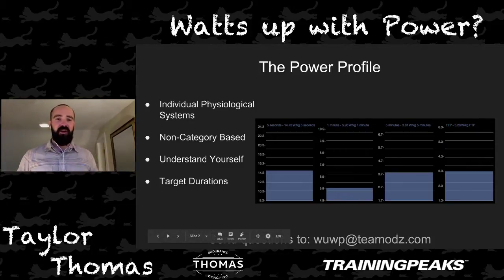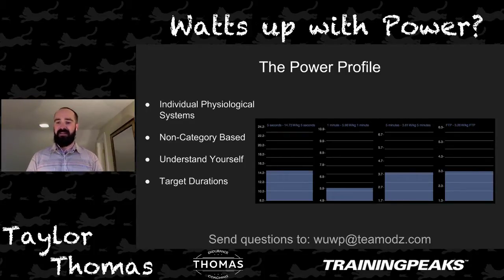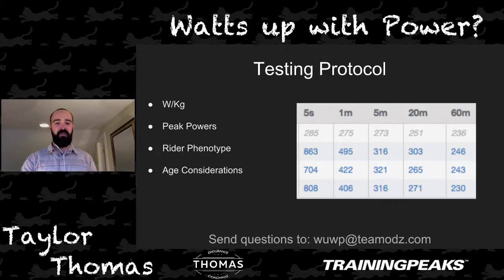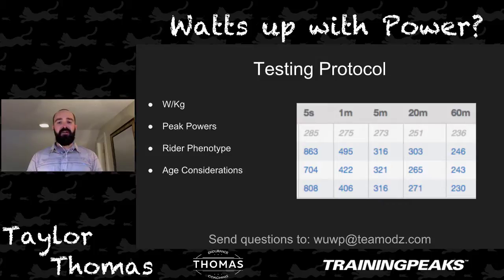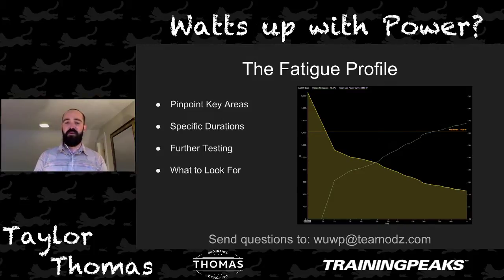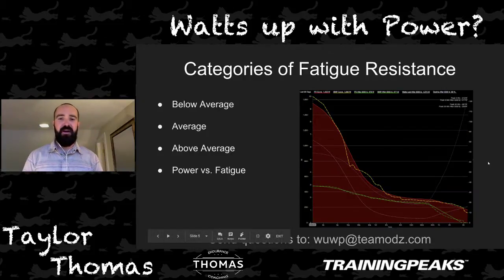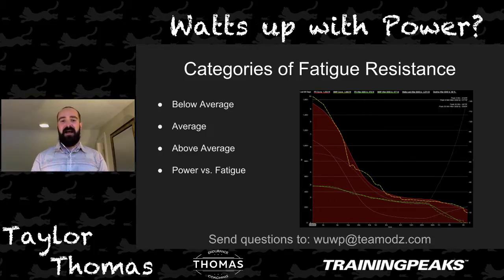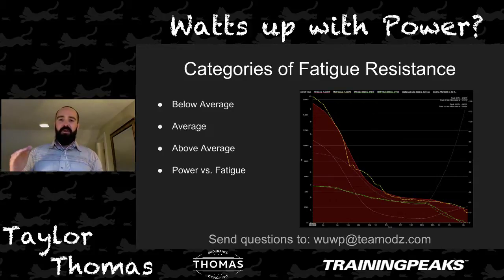WUWP 48 - Can your weakness become your strengths?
Weaknesses, we all have them. We just hope our competition doesn't know them! In this episode of Watts up with Power, we bring in Taylor Thomas of Thomas Endurance Coaching to deep dive into determining your strengths and weaknesses from an objective standpoint, and then discuss whether or not you can train your weaknesses to become your strengths.

As always Justin Wagner of TeamODZ and Mountain View Racing will be our host and help us make the most of the live Q&A session with our visiting guest.